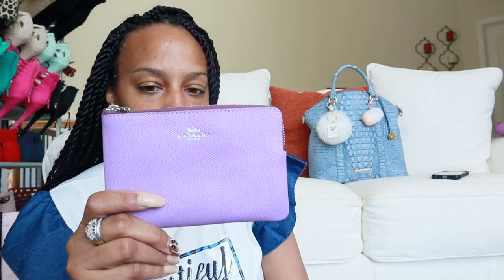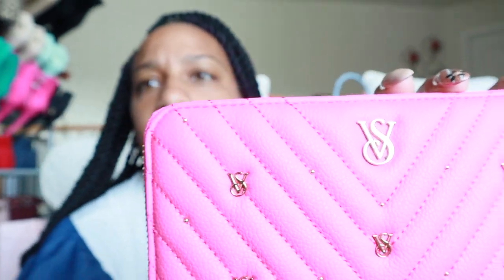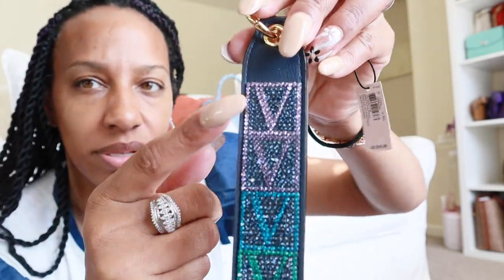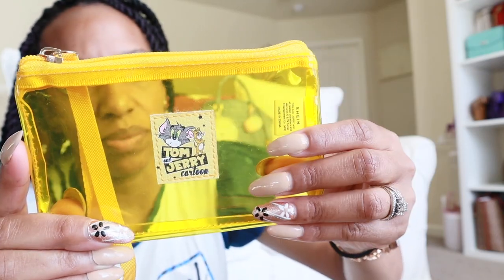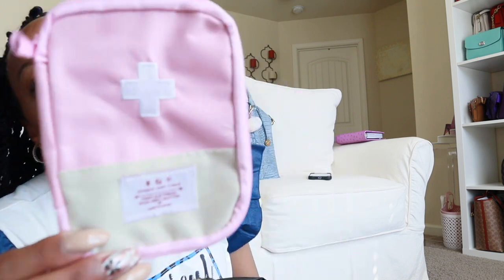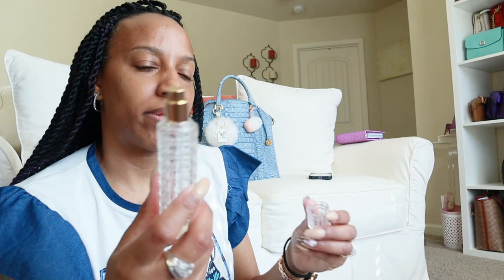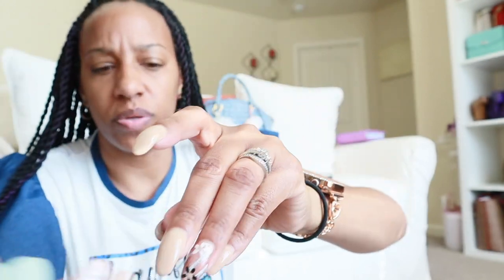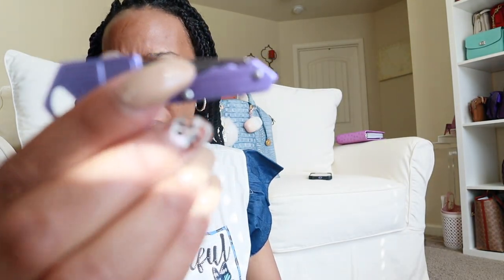HAUL: VICKYS & SHEIN!!